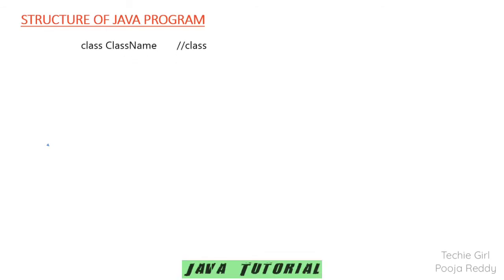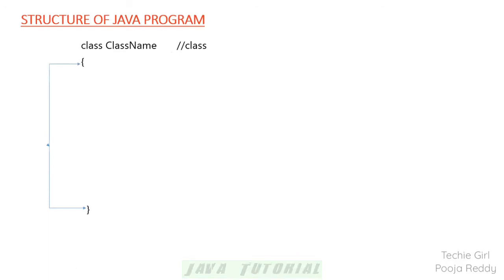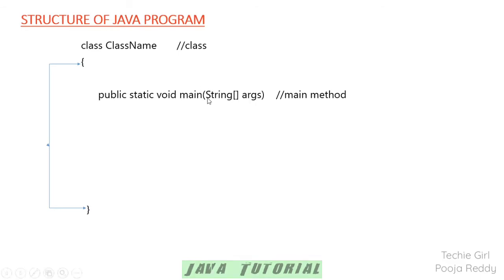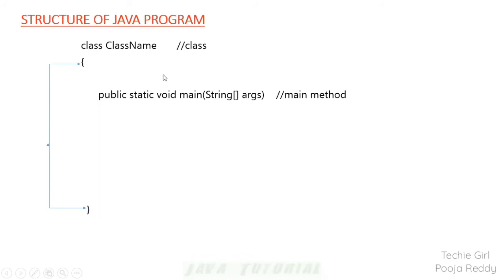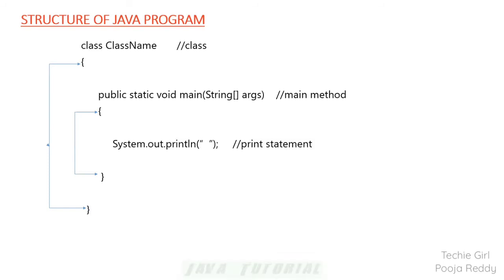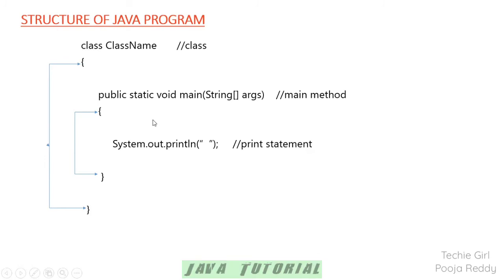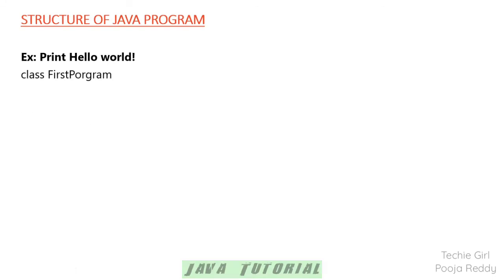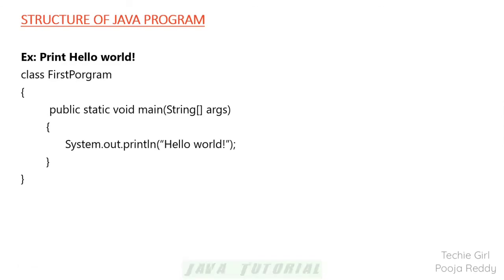Structure of java program | Hello World Program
Hi floks, greetings for the day
In this video you are going to learn the structure of java program and Basic Example of printing Hello world
1.Java is an object oriented programming language hence java program will always include classes and objects in it
2.Structure of java programming
3.Print Hello world